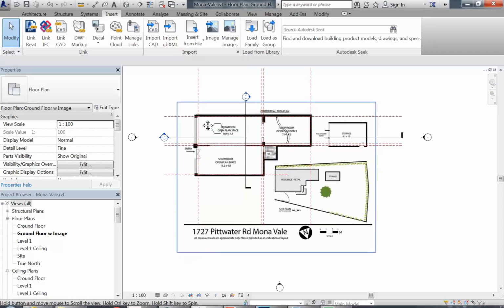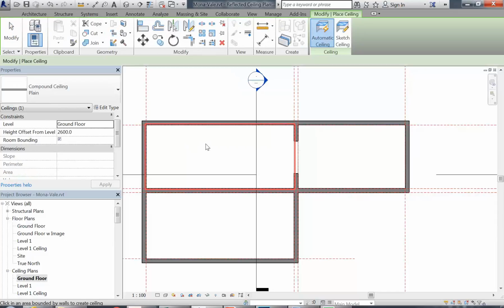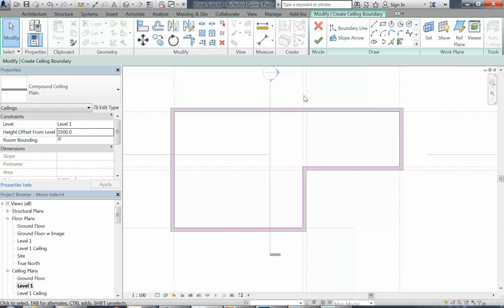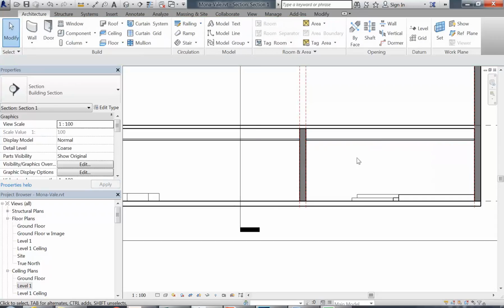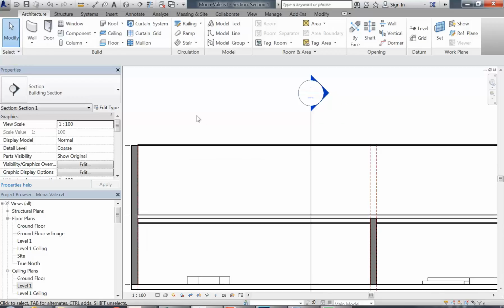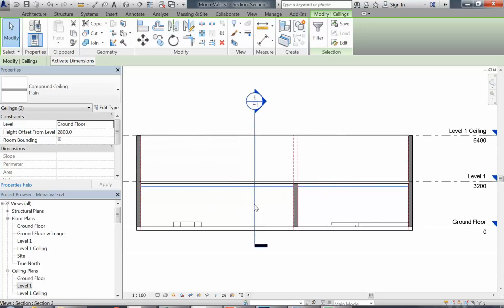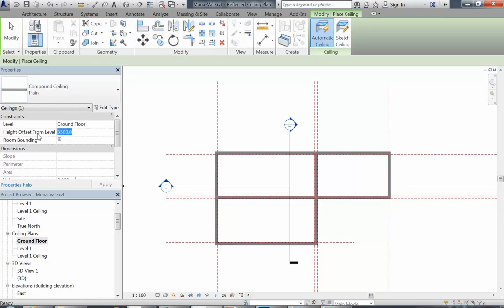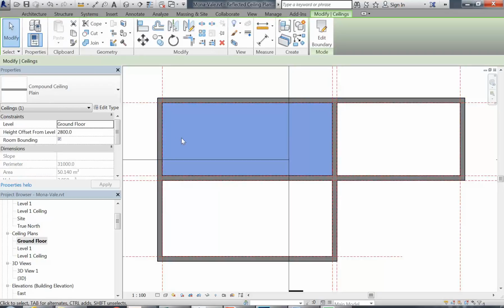CAD for Interiors 03 Creating Ceilings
Revit tutorial showing modelling of a sample project for CAD for Interiors